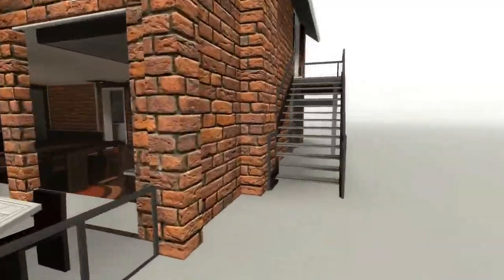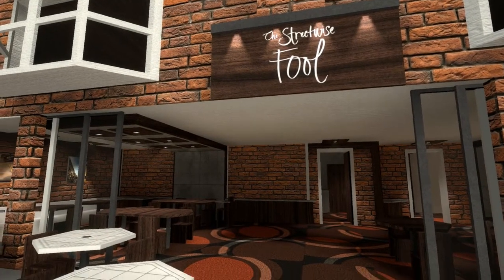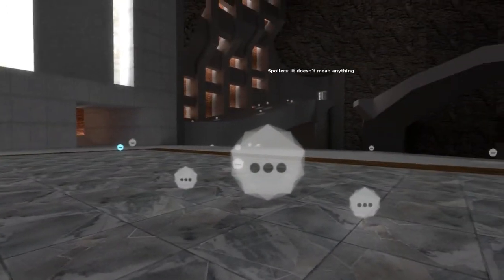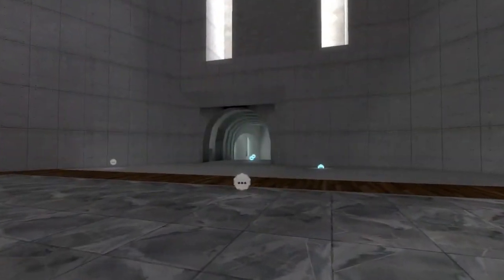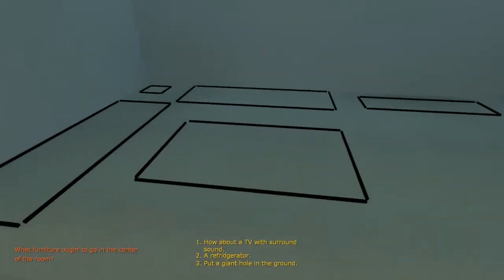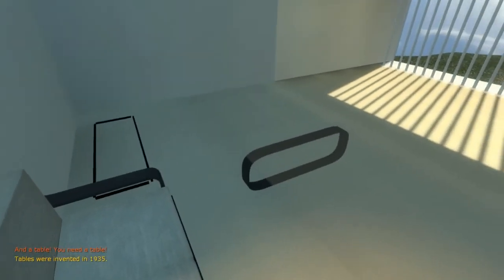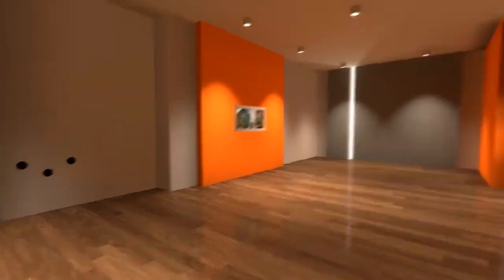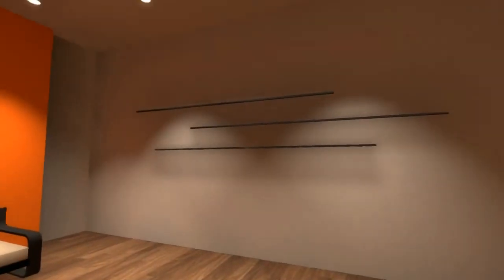Let's Interpret The Beginner's Guide... with the sound off (part 2)